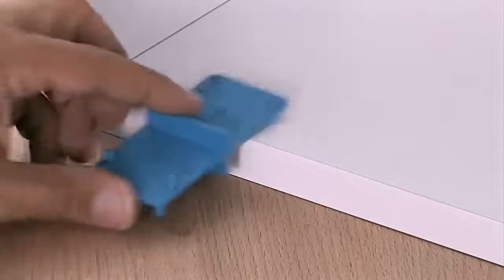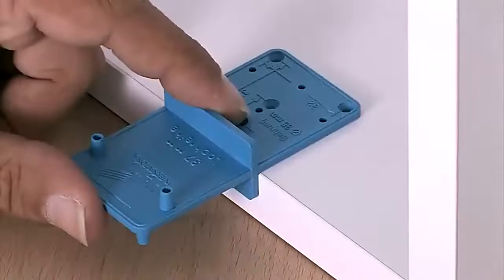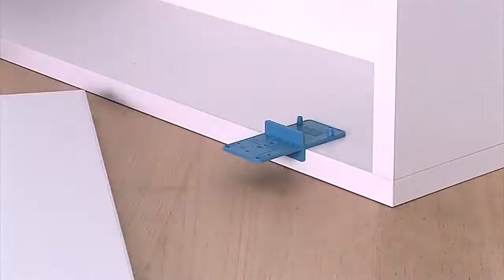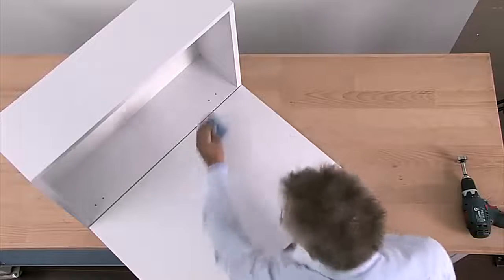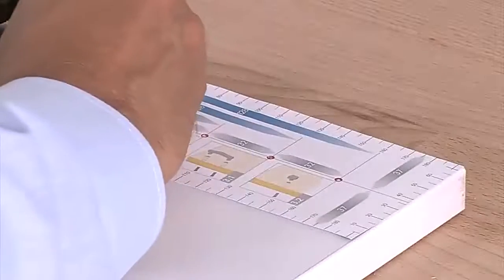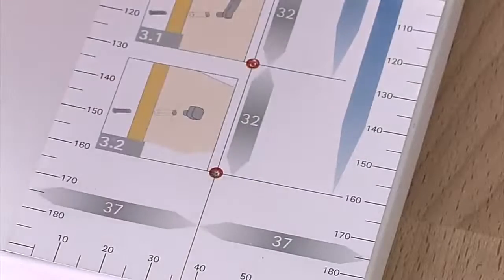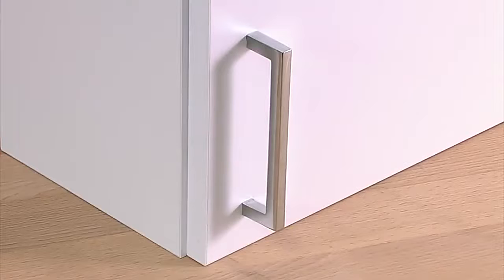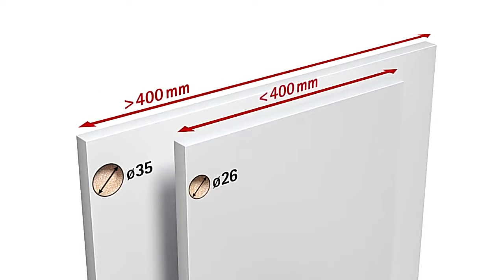Woodworking tools hinge hole drilling guide. door cabinet hinge hole finder hole opener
woodworking tool